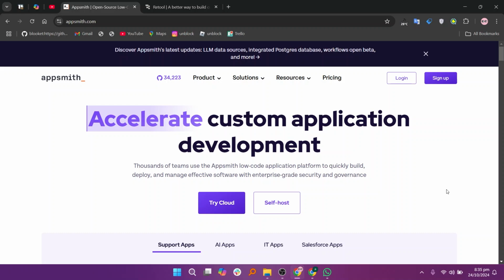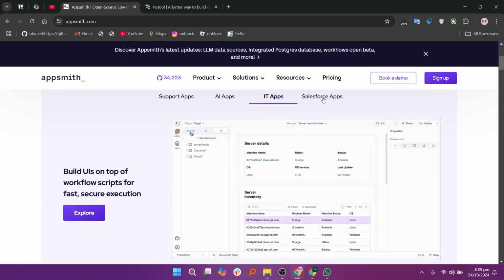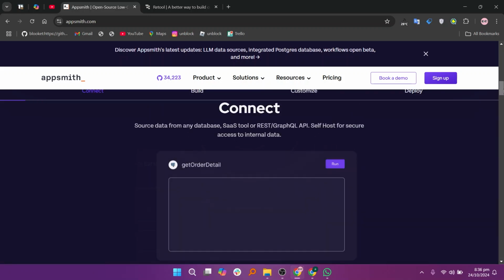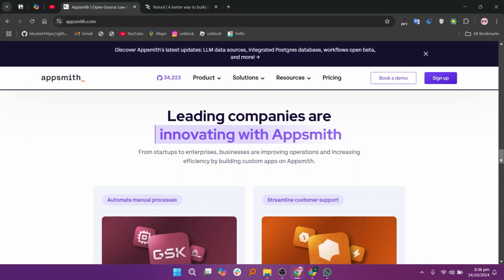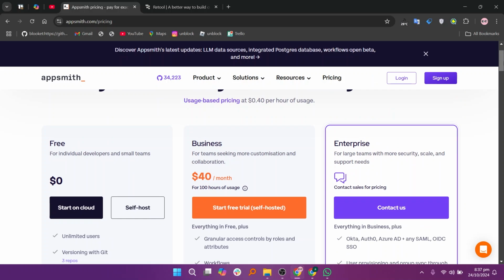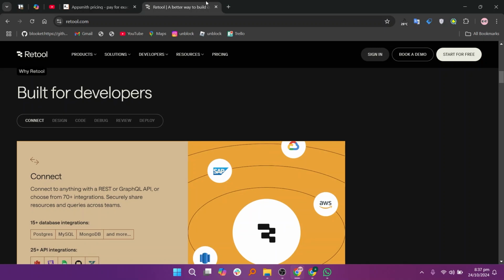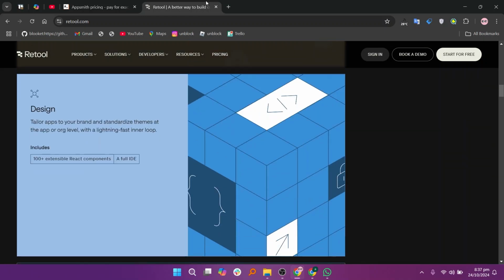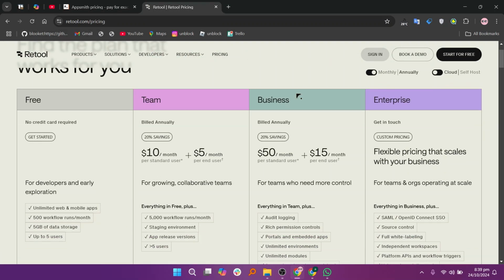Appsmith vs Retool (2026) | Which One is Better?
In this video I'll compare Appsmith vs Retool.